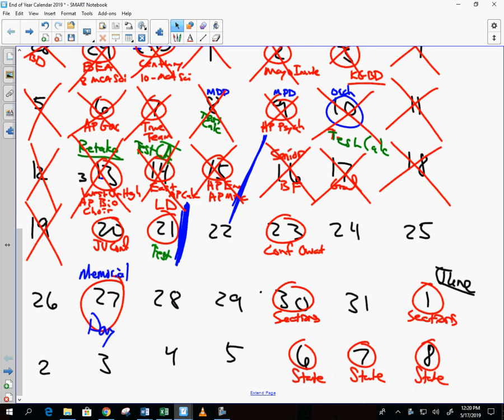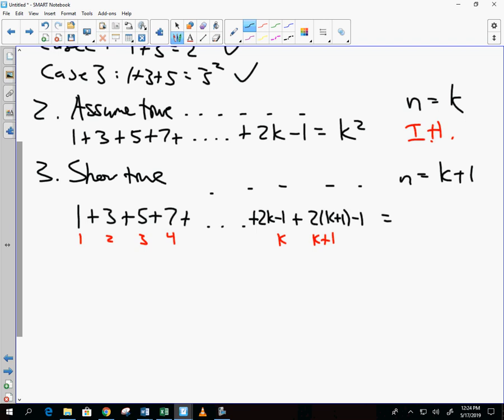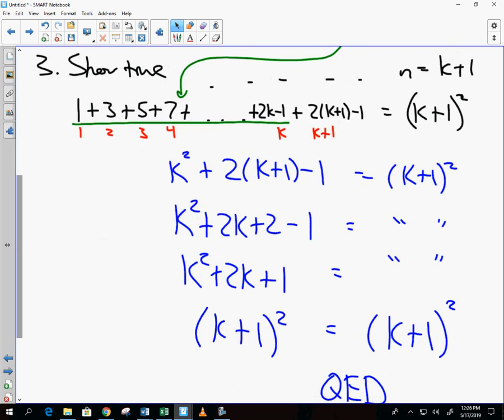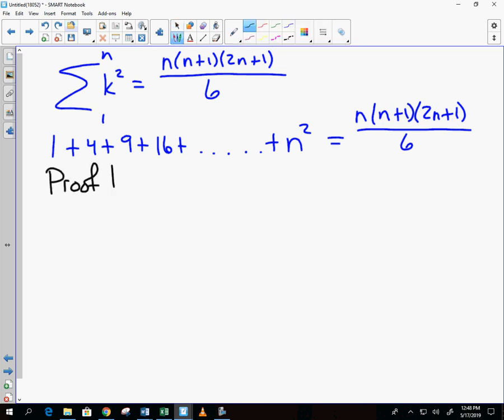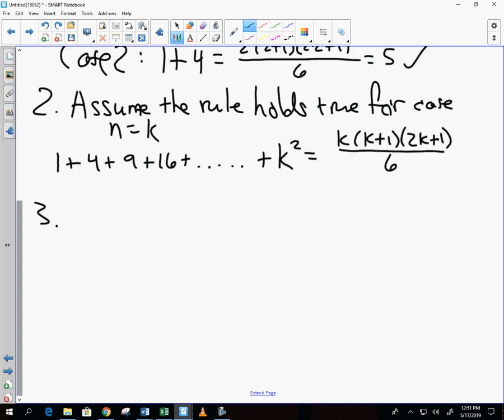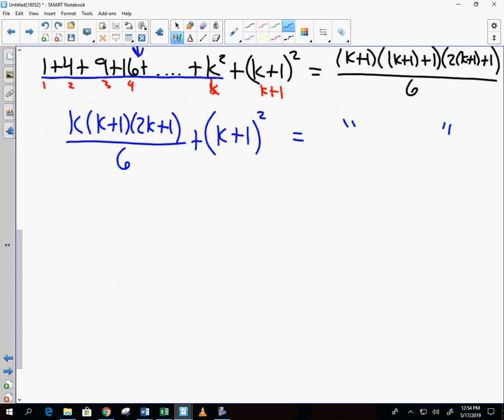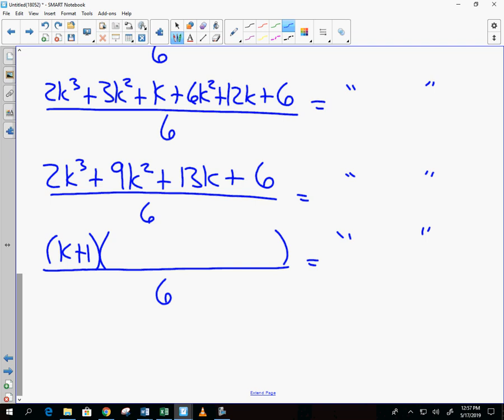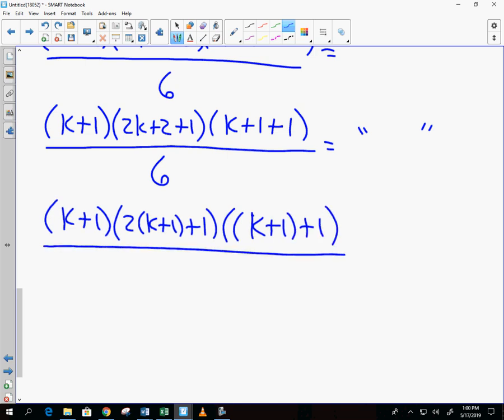College Trigonometry Mathematical Induction Day 2 2019